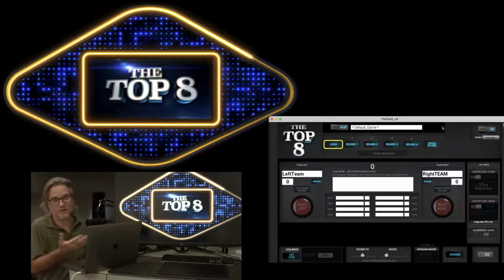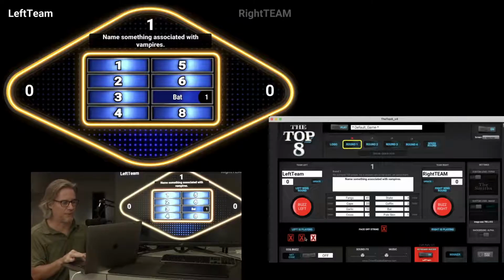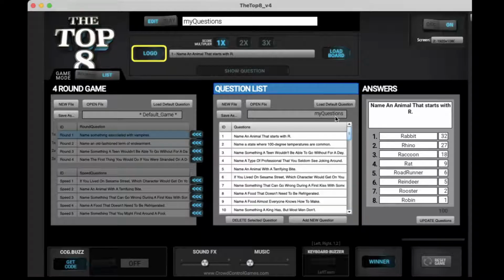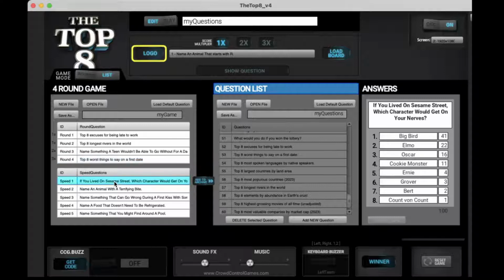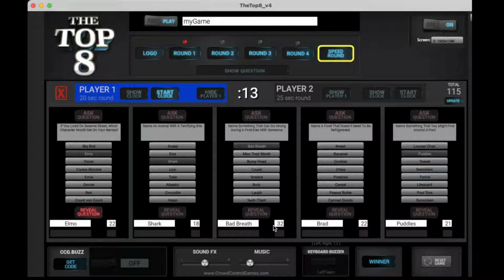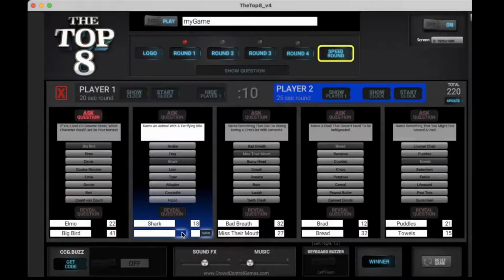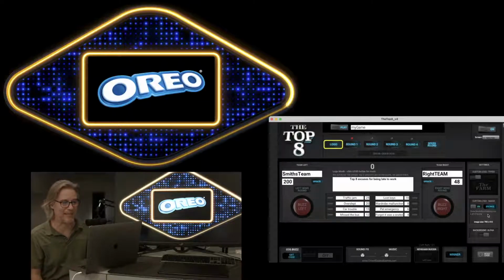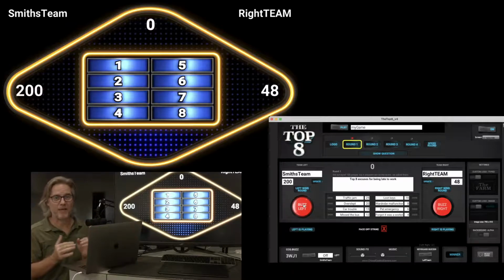The Top 8 Gameshow tutorial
The Top 8 is a downloadable game show game you can play on Mac or PC.